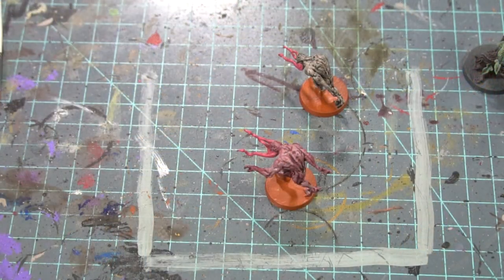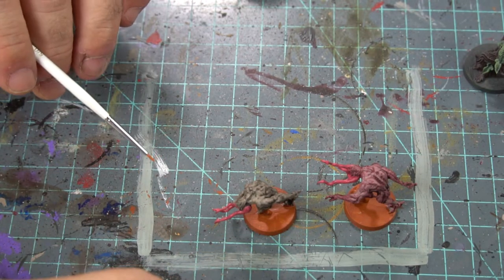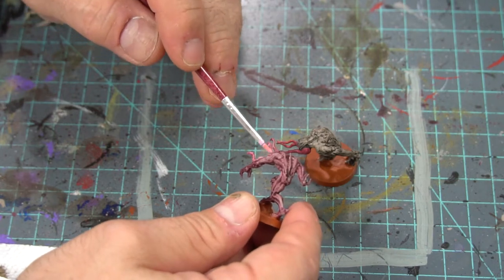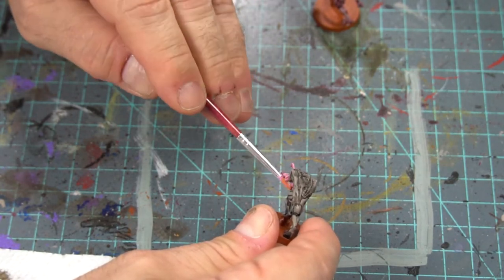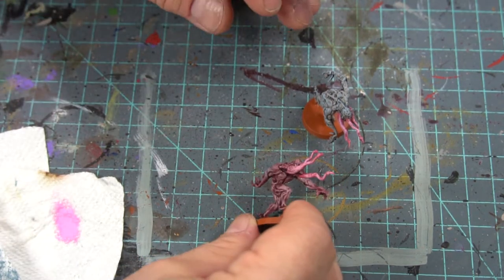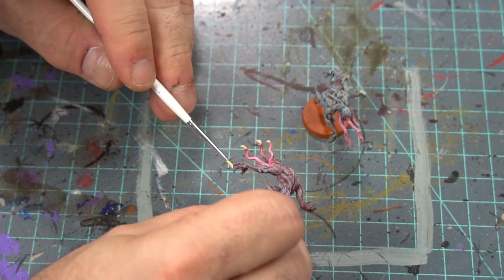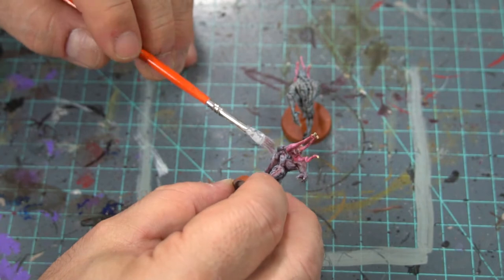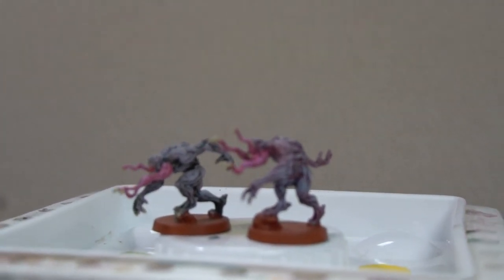Rob Paints Zombicide: Invader ~ Xenos Hunters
Join Rob as he shows us how to paint the Hunters from Zombicide: Invader from CMON.